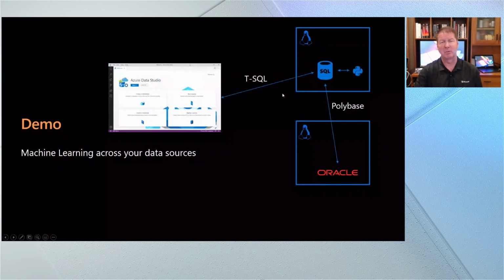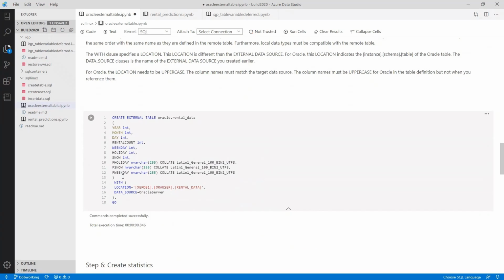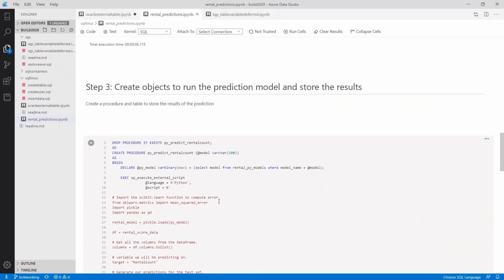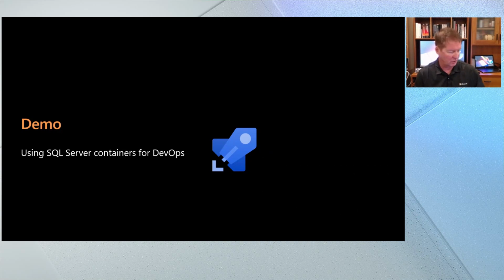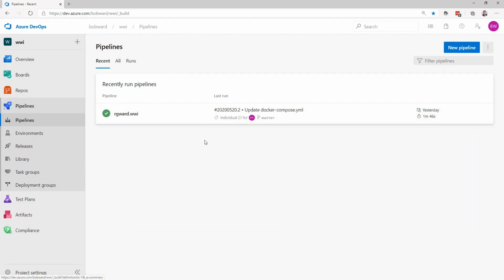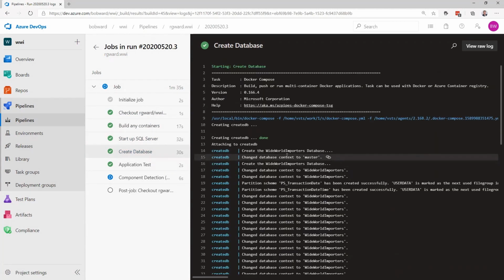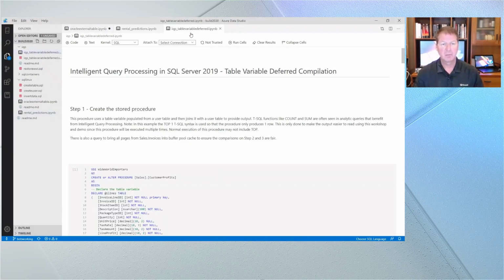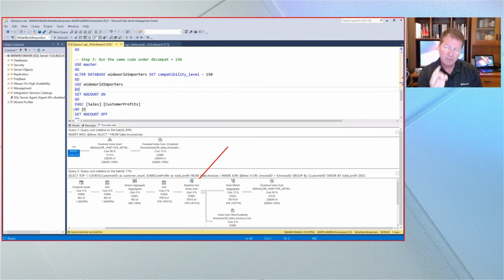Microsoft Build 2020 SQL Server on Linux and containers for developers